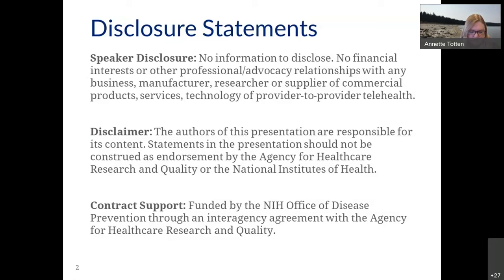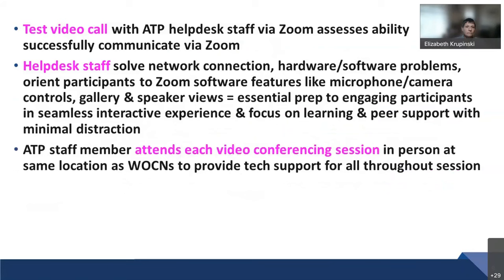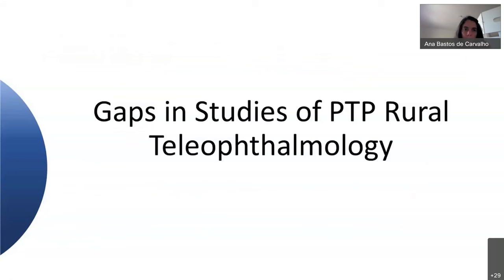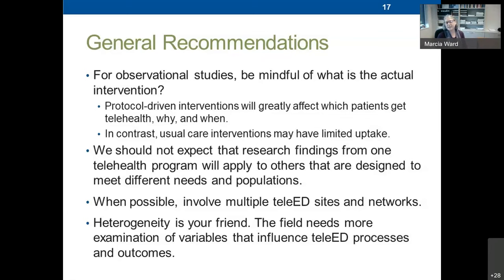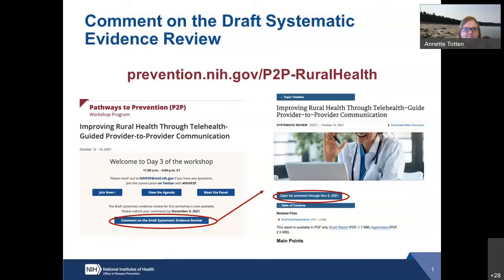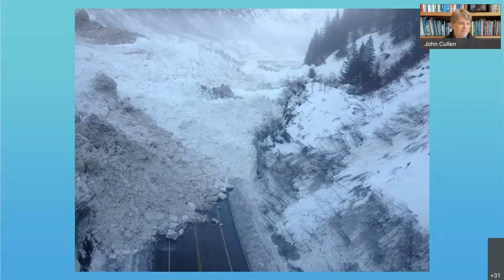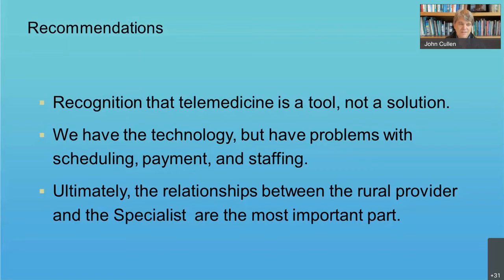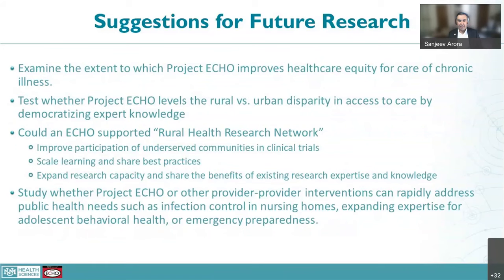Improving Rural Health Through Telehealth-Guided Provider-to-Provider Communication — Day 3 (P2P)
About one-fifth of all people in the United States live in rural areas, which have higher mortality rates, a higher prevalence of diseases, and lower life expectancy than urban areas. Telehealth-guided collaboration between care providers has the potential to increase access to services and improve health outcomes in underserved rural populations. However, more research is needed to better understand how provider-to-provider telehealth affects rural patients, populations, health care providers, and payers. Workshop speakers identified those research gaps and explored barriers to and facilitators of successful and sustainable implementation of provider-to-provider telehealth in rural settings.

 - National Center for Advancing Translational Sciences, NIH
 - National Heart, Lung, and Blood Institute, NIH
 - Office of Disease Prevention, NIH
 - Federal Office of Rural Health Policy, Health Resources & Services Administration
- Office of the Associate Director for Policy and Strategy, Centers for Disease Control and Prevention